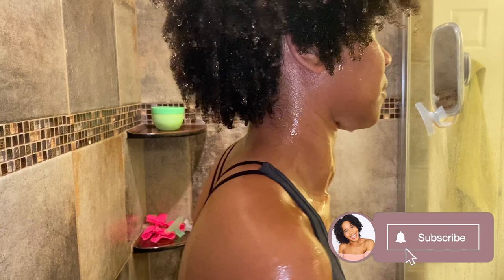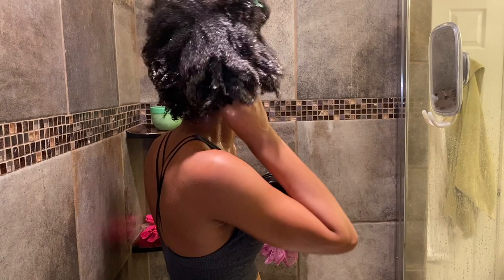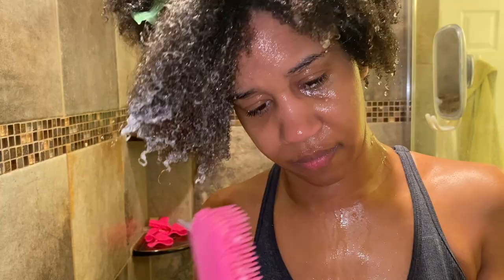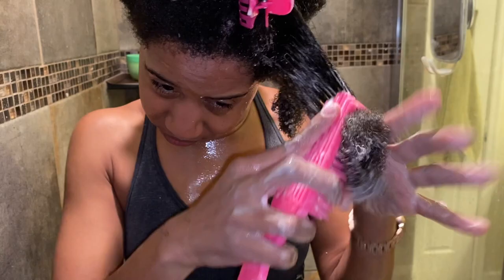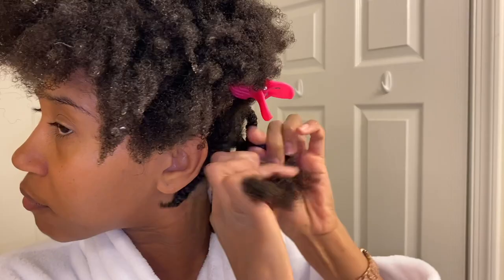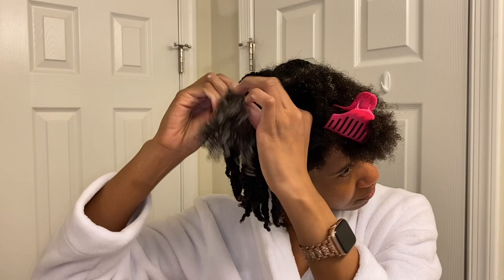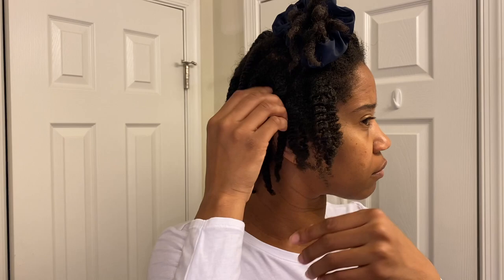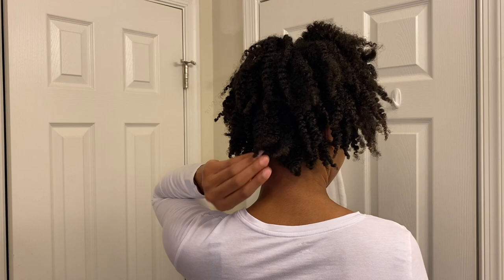Natural Hair Detox: Week 4 of No Raw Butters or Oils | 3 Hour Wash Day | Gabrielle Ishell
Heyyy curl friends!👋🏾 It's wash day! And I made it to week 4 of the natural hair detox...so that means I haven't been using any raw oils/ butters or products with oils or butters in the first five ingredients. This is definitely a journey/lifestyle and NOT a challenge! I am actually noticing some differences from when I was using an ol products in my hair. Watch as I show you my wash day from start to finish! How long have you been doing the hair detox?!

💁🏽‍♀️HAIR FAQs
Last relaxer: April 2019
Big chop: Oct 17, 2020
What's your hair type? Low Porosity, High Density (Thick Hair), Normal-Fine Coarseness, Type 4 Hair- Kinky/Coily, Not color treated

0:00 Intro
0:31 Wash
2:57 Condition
6:40 Style
10:13 Take Down
12:36 Outro

🎥FILMING EQUIPMENT
Camera Kit(Canon eos M50)
iPhone 11 and iPhone13 Pro
Canon EF-S 10-18mm f/4.5-5.6 IS STM Lens
Rode VideoMic Pro+
White backdrop
Pink sequin backdrop